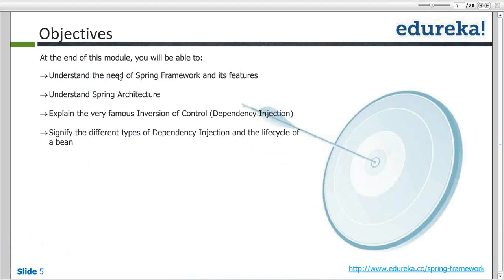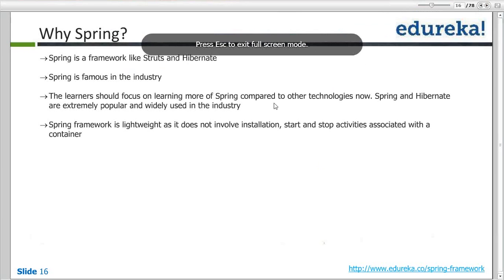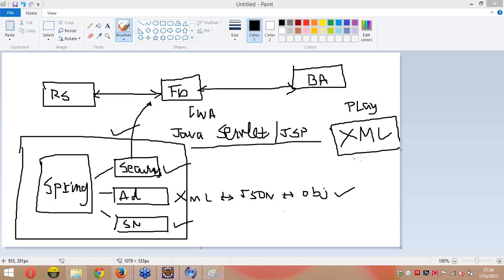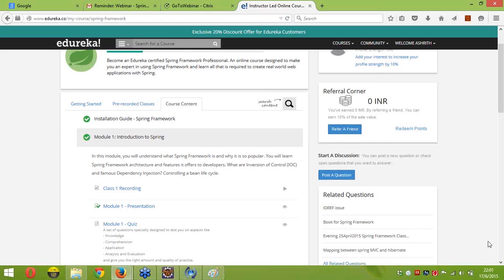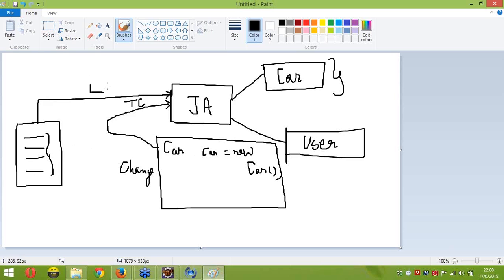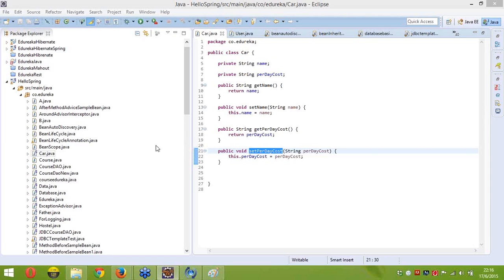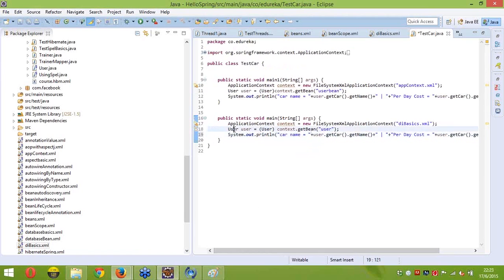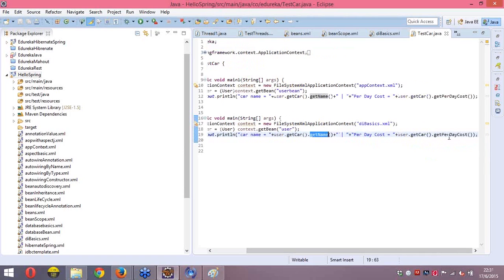Building Web Application Using Spring Framework | Edureka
The Spring Framework is an open source application framework and inversion of control container for the Java platform.
The framework's core features can be used by any Java application, but there are extensions for building web applications
on top of the Java EE platform.

1.Need for Spring Framework

2.Role of Spring framework in enterprise applications

3.Spring Modules

4.Demo project on Spring Web MVC

5.Course Calendar Application for an On-line Education

6.Demo On Spring Big Data

The topics related to Python have extensively been covered in our course ‘Python for Big Data Analytics’.